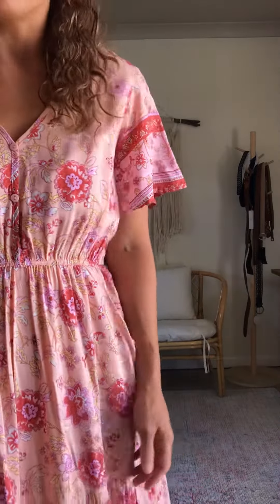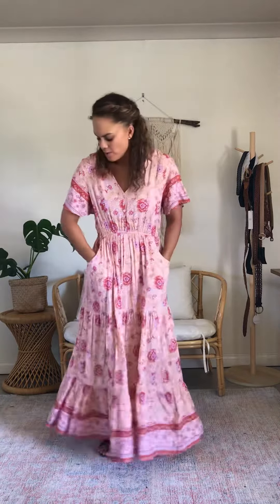Coral Maxi Dress Review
Available 07/01/2020